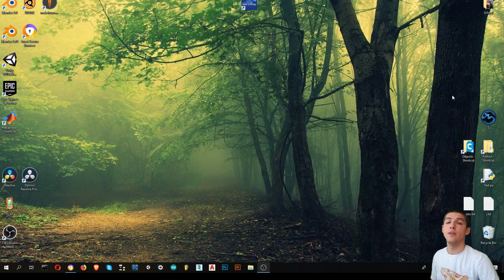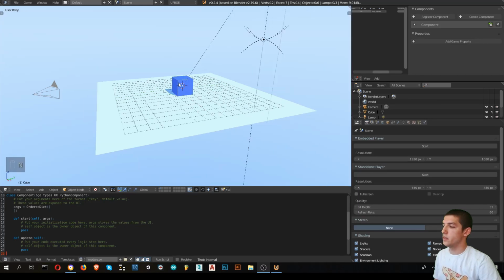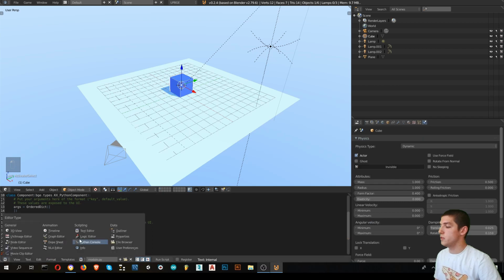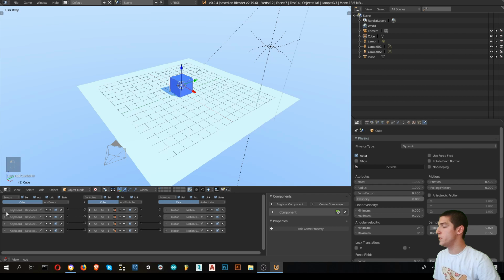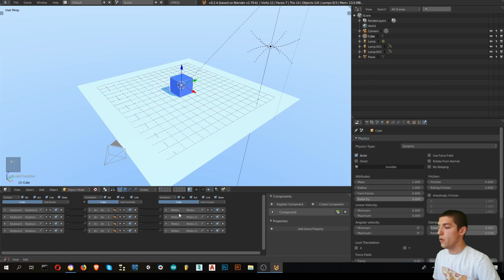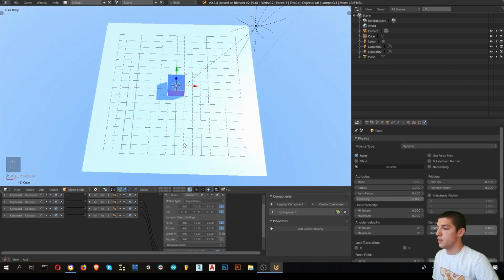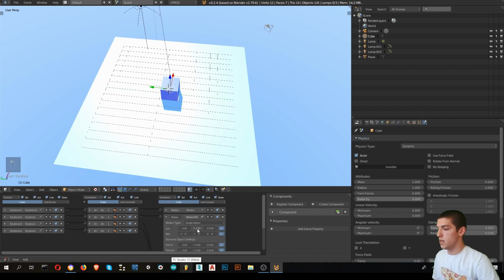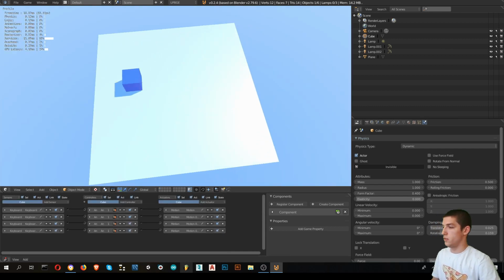How To Make Movement In UPBGE (2019) - Logic Bricks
Steps:
1. Select the character object - 00:16
2. Change its physics type to dynamic - 00:25
3. Open the logic editor - 00:31
4. Add keyboard sensors - 00:36
5. Add motion actuators - 00:43
6. Connect actuators with sensors (automatically adds "And" controllers) - 00:50
7. Configure the sensors (define controlling keys) - 01:02
8. Configure the actuators (define motion vectors) - 01:57
9. press "P" to play :)

track 1:
Song: Uplifting Electronic Background Music Instrumental - Energetic Summer Party Dance

I do not own these tracks